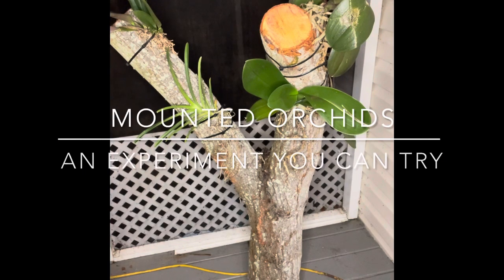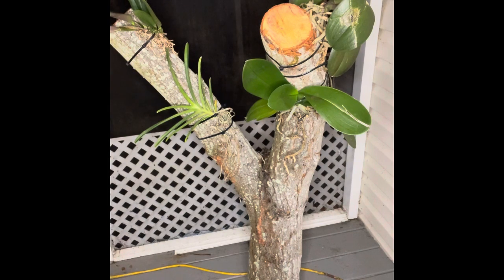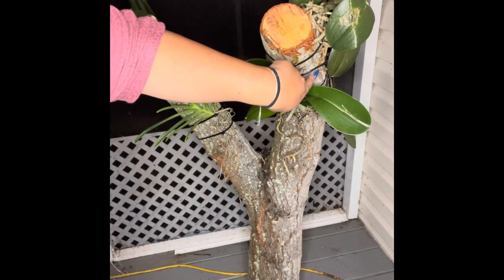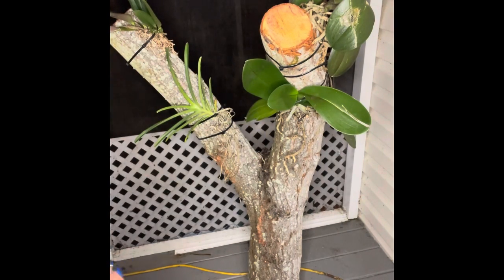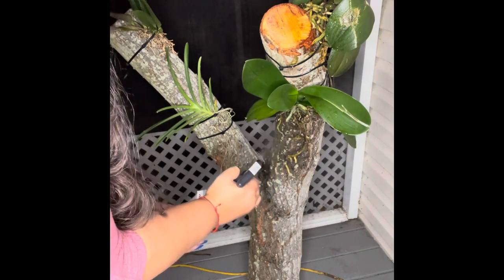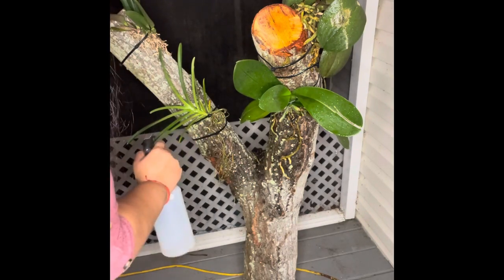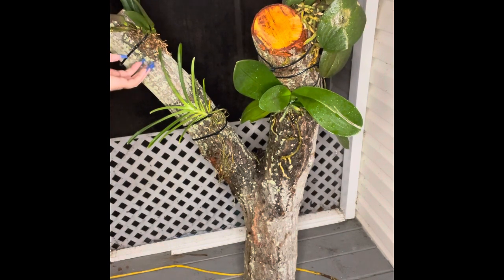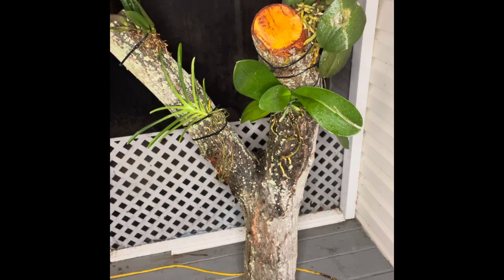Mounted Orchid experiment